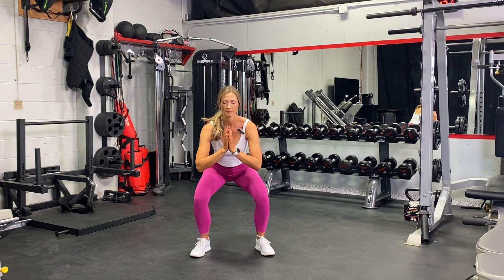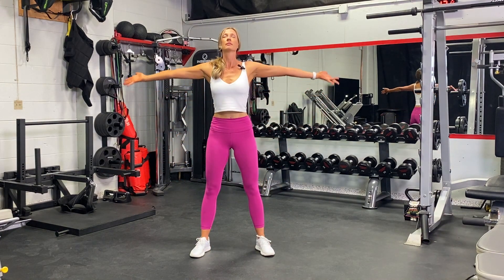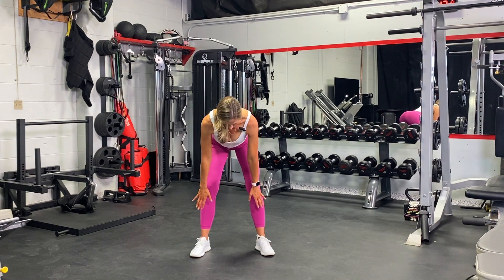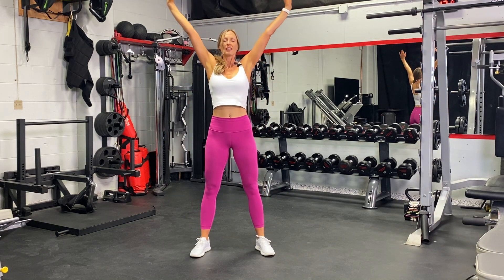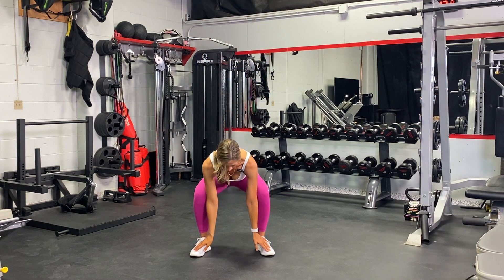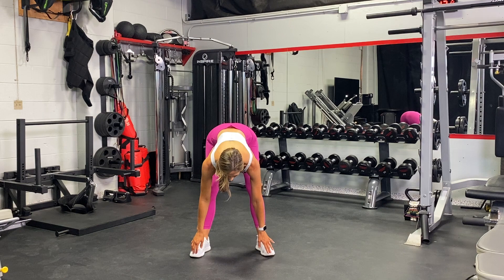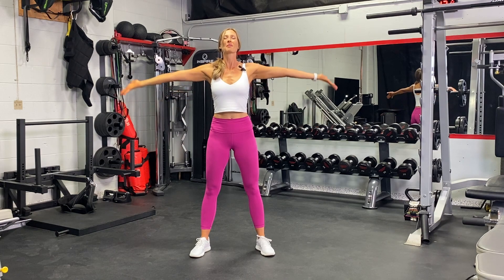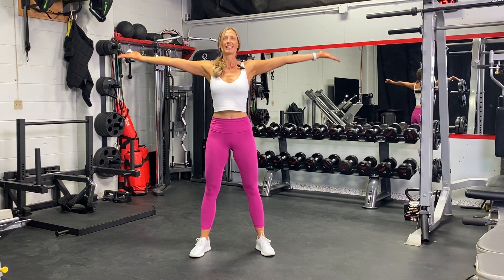[P.S.S. 4-1]: Squat to Stand with Arm Circles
'Plant-Strong Sculpt' with Rebecca Garland, Strength Coach and Health & Fitness Menopause Specialist.

Welcome to Elan Performance!

Your well-being is our priority. Please consult a healthcare professional before starting any new exercise program.

Remember, you are responsible for your own well-being. Listen to your body, avoid joint pain or muscle strain, stay hydrated, and use proper form. Progress at your pace and embrace rest. Create a safe exercise space.

I believe in you and am here to support your journey!

Stronger together,
Rebecca 💪😊